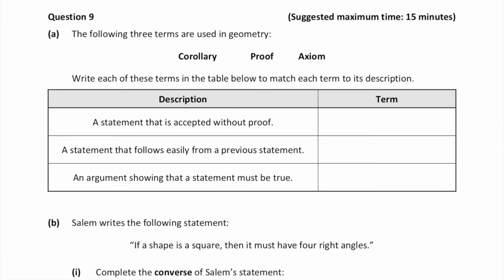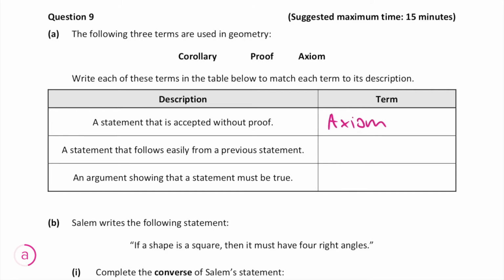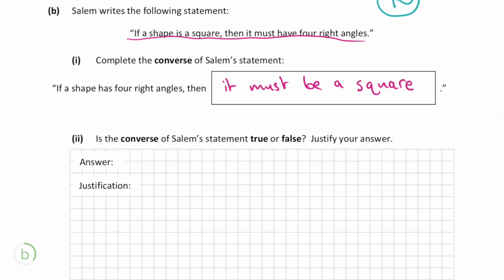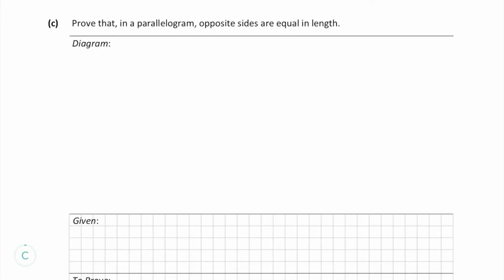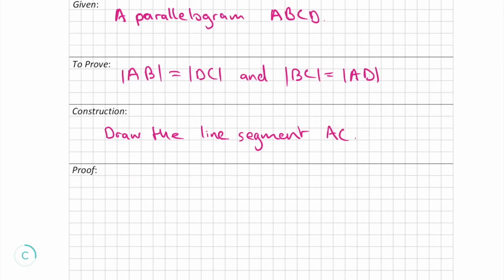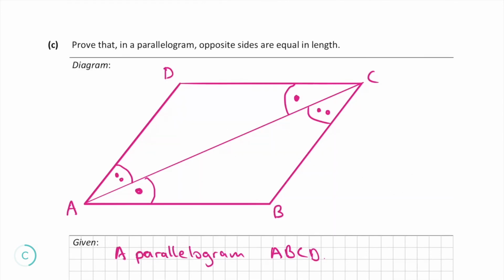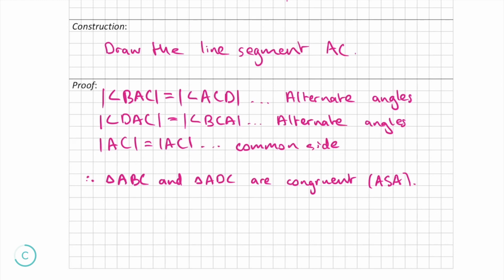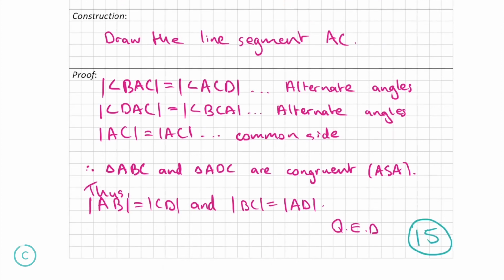2017 JC HL P2 Q9 - Studyclix Maths Solution